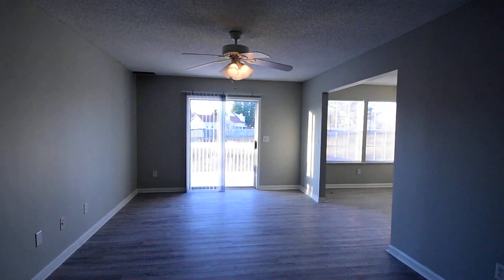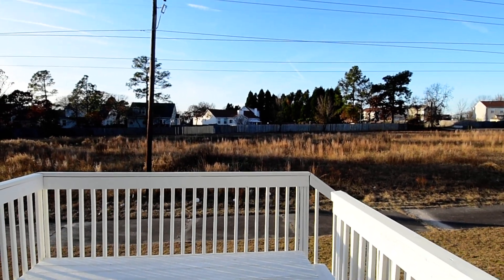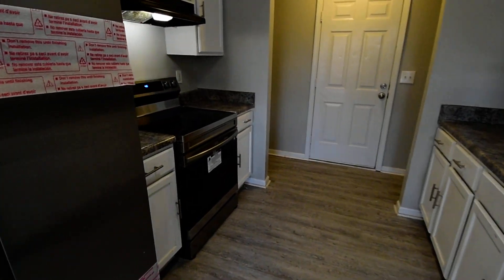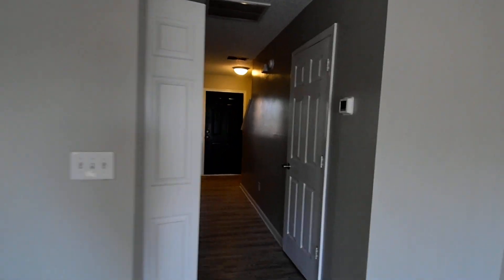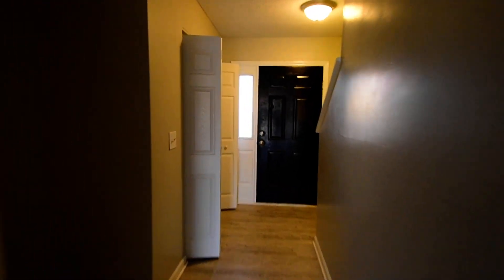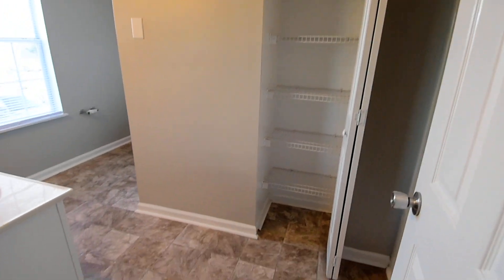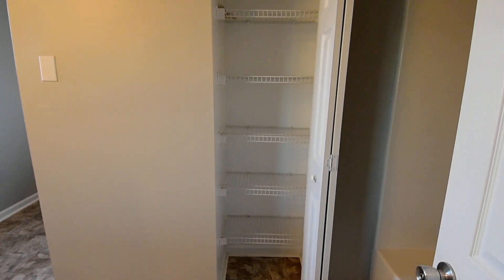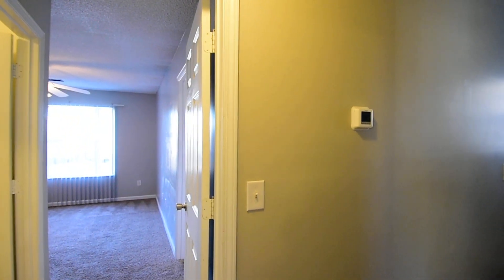228 Curvewood Rd, Columbia, SC 29229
Nice 3 bedroom, 2.5 home in the Gatewood at The Summit subdivision in Northeast Columbia. Covered front porch, 1-car garage, and rear deck that backs onto neighborhood walking path. Updated LVP hardwood flooring throughout downstairs. Foyer/entry hall has a half bathroom, two large coat closets, and niche perfect for table or shelf. Living room with ceiling fan open to dining area. The galley style kitchen has a stainless steel smooth-top stove, dishwasher, and side-by-side refrigerator, pantry, and large eat-in dining area. Full-size washer/dryer connections behind partition between kitchen and garage. All bedrooms are upstairs and have ceiling fans. Primary bedroom suite has a walk-in closet and a large private bathroom with double sinks and garden/tub shower. Two additional bedrooms share a full jack-and-jill bathroom with double sinks and garden tub/shower. Easy access to I-77 & I-20, Fort Jackson, and Sandhills Shopping. Richland 2 schools.

All PURE Property Management residents are enrolled in the Resident Benefits Package (RBP) which includes renters insurance, HVAC air filter delivery (for applicable properties), credit building to help boost your credit score with timely rent payments, $1M Identity Protection, move-in concierge service making utility connection and home service setup a breeze during your move-in, our best-in-class resident rewards program, and much more! More details upon application.